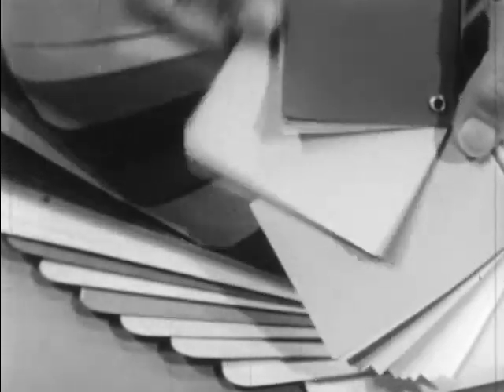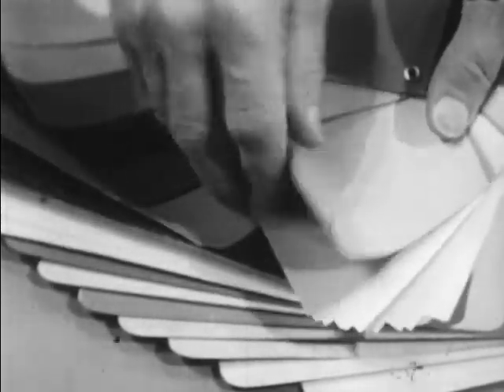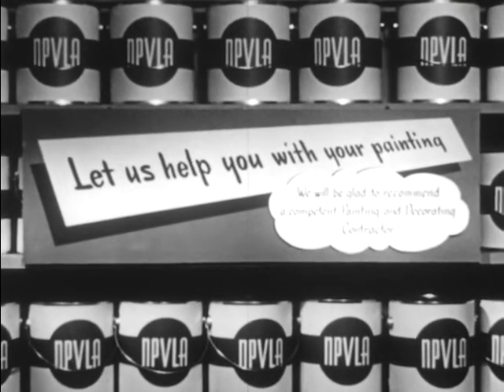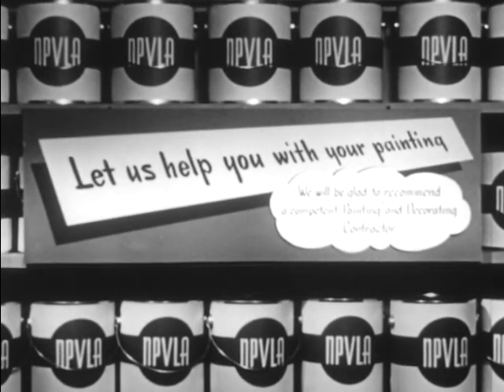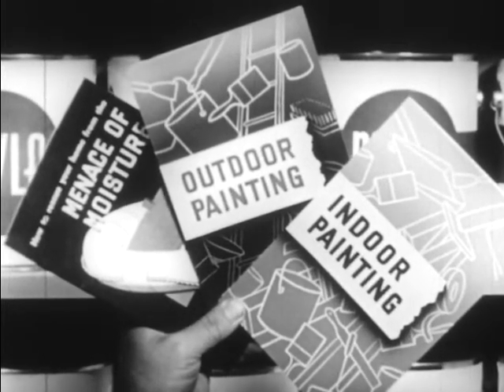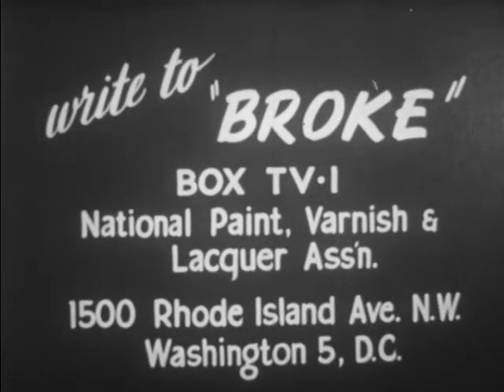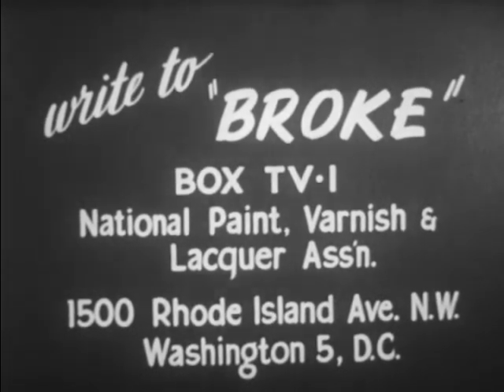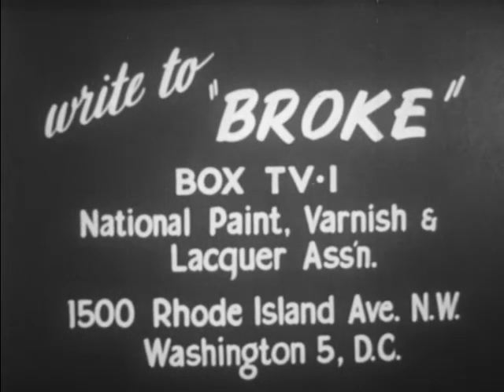Here's How - [Painting A Room]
"Here's How" instructional film on jazzing up the home with paint. Hosted by Norman Brokenshire from the early 50s TV show "Better Home Show".